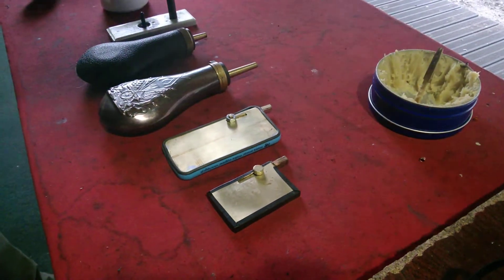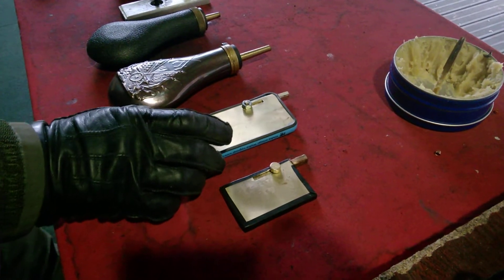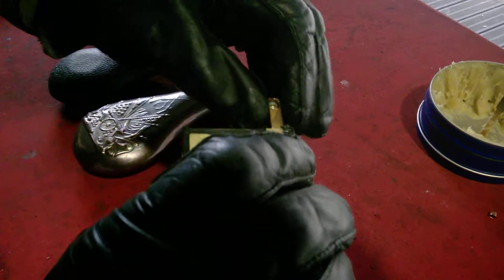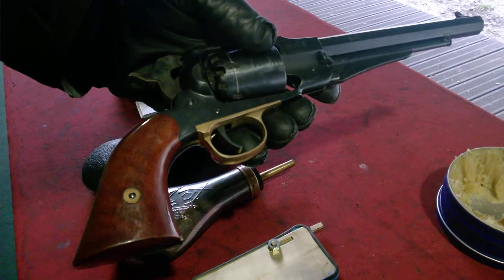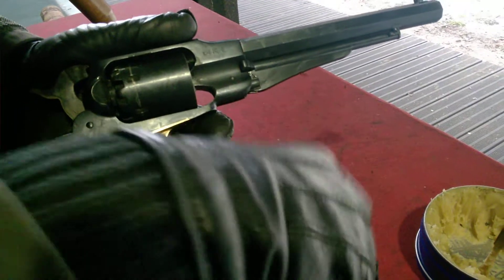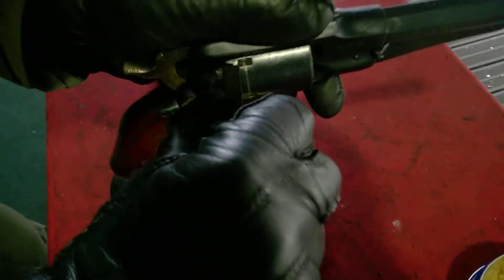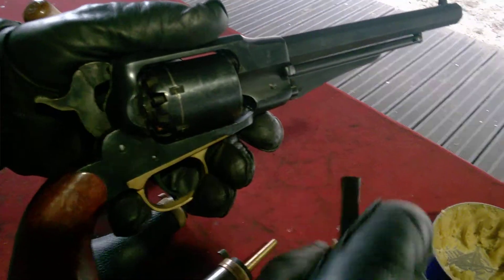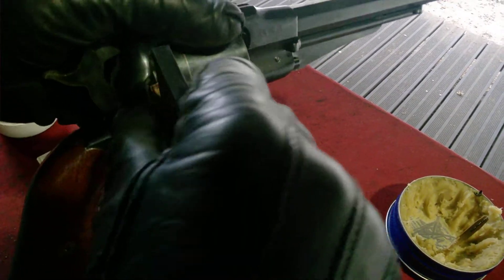Universal Capper part 3/3 Kapiszonownik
Percussion cappers (all models):
Presentation of brand new universal capper. This is first working prototype of universal capper for more than 100 percussion cups. This capper is designed and made in Poland. This is under Copyright. If you like it and want to manufacture in larger scale or replicate or use this mechanism you need to have written approval from me.

Uniwersalny kapiszonownik do ładowania broni czarnoprochowej w tym popularnego Remington New Army 1858.
Kapiszonownik działa z kapiszonami bez skrzydełek.
Sklep w którym można zakupić ten kapiszonownik znajduje się pod adresem